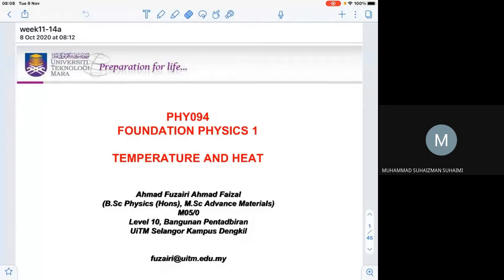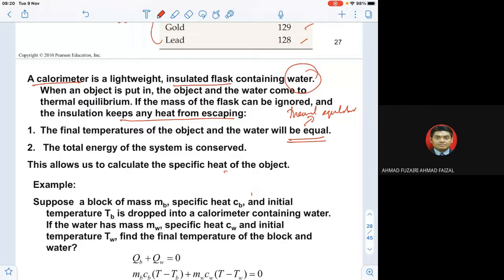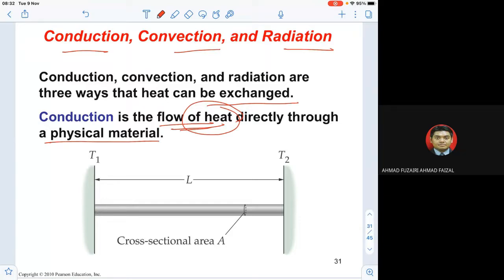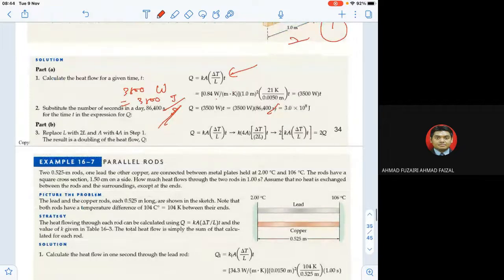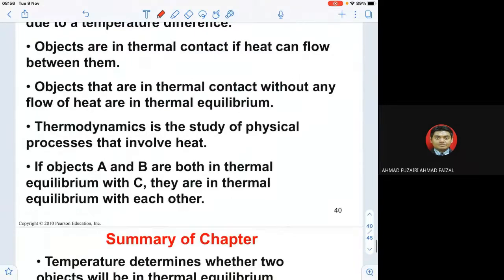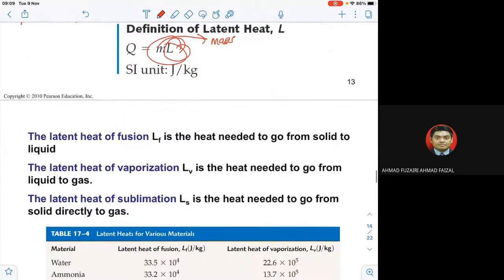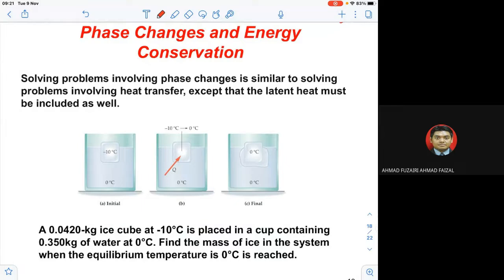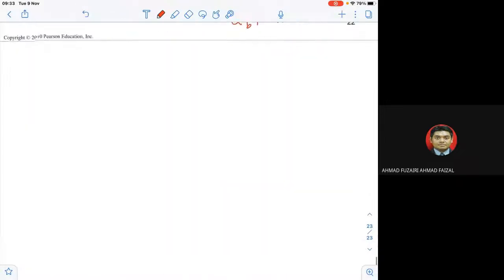Lecture Week 12 b